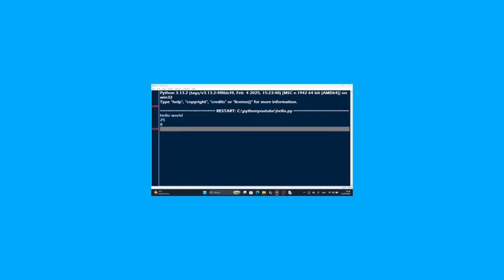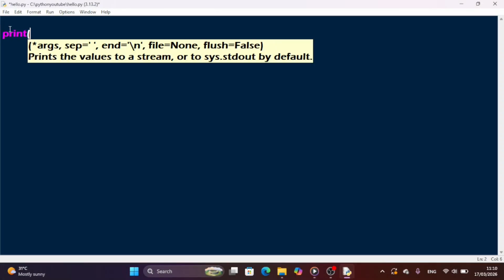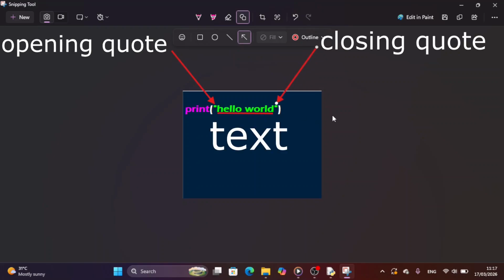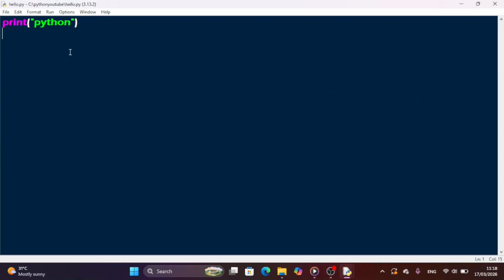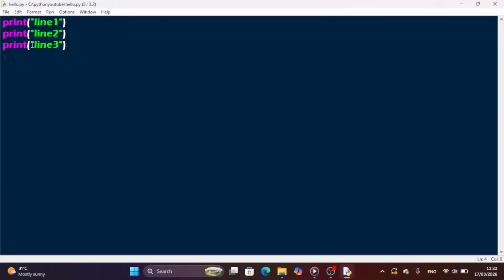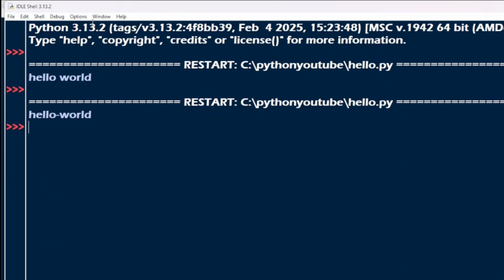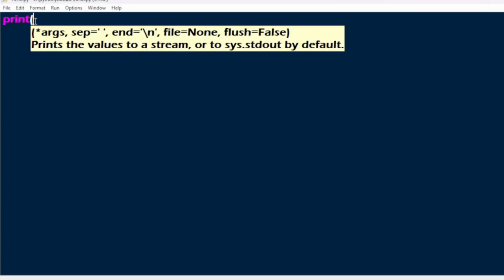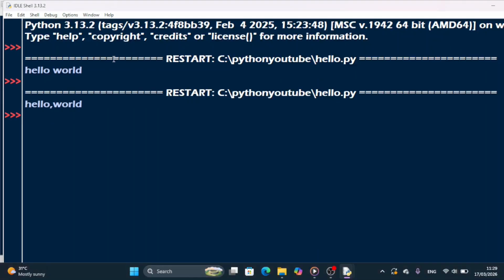Make Python Talk 🐍 | print() Function Explained for Beginners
Learn the Python print() function in a simple and beginner-friendly way.

In this video, you will learn:
• What the print() function is
• How to print text, numbers, and calculations
• How Python reads code line by line
• Useful tricks like sep and end

00:00 Introduction
00:12 Understanding print()
00:24 First example
00:43 Printing Text, Numbers, and Calculations
01:06 Multiple lines
01:19 sep parameter
01:45 end parameter
02:08 Questions
02:30 Conclusion
Practice Questions:
Try answering these in the comments 👇

print("Hello Python")
print(5 + 3)
print("Hello", end=" ")
print("World")
print("2026","03","17", sep="/")

If you are starting Python, this series will help you step by step.